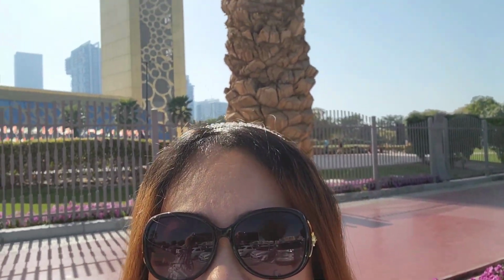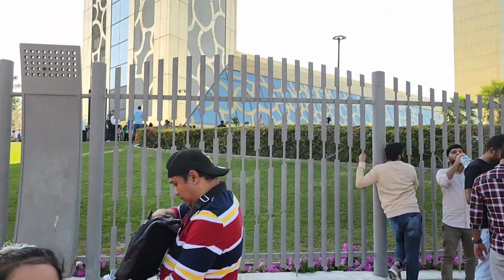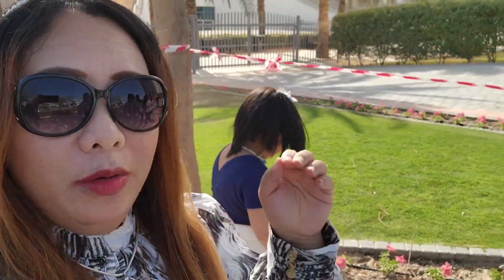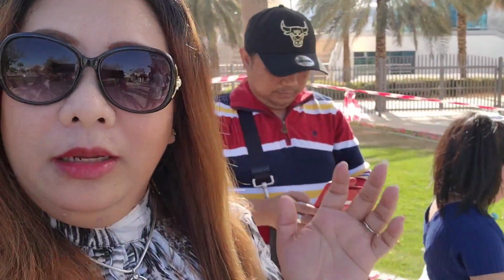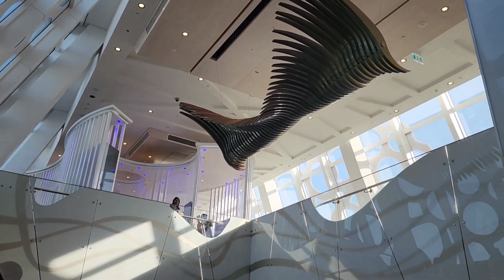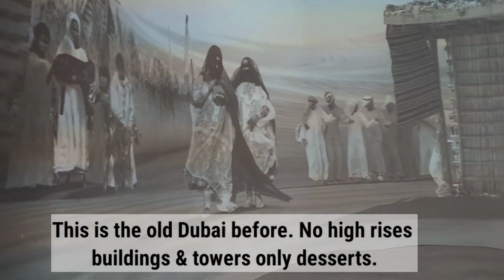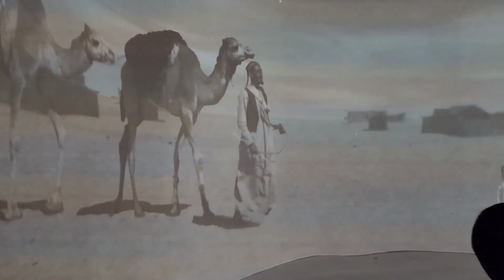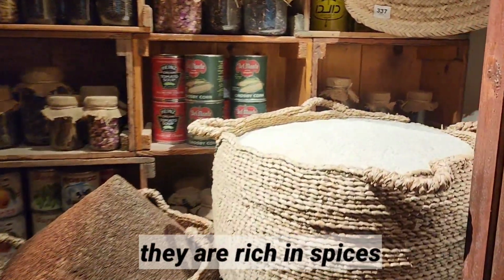DUBAI FRAME WORLDS TALLEST FRAME IN THE WORLD -PART 1 MUSEUM